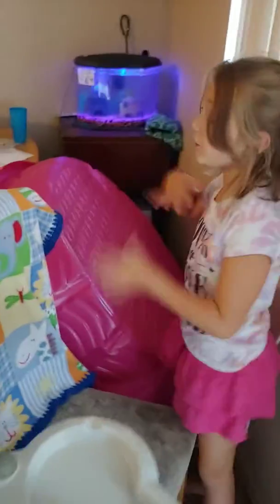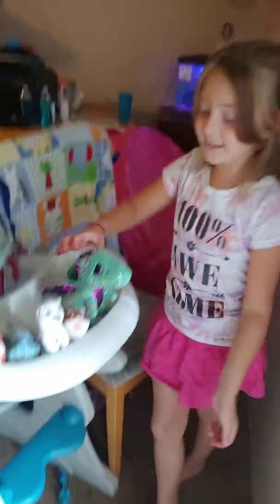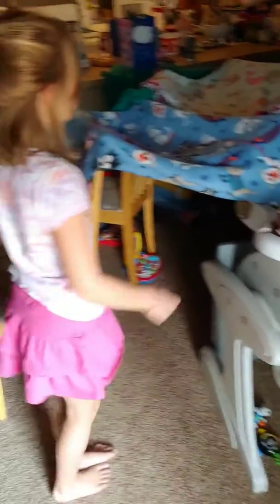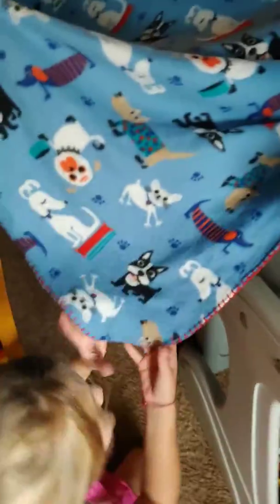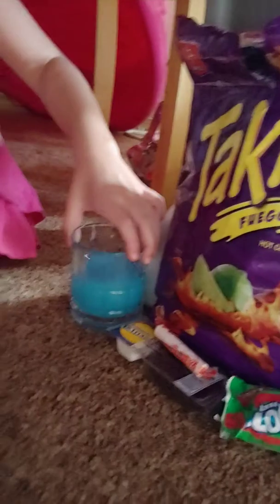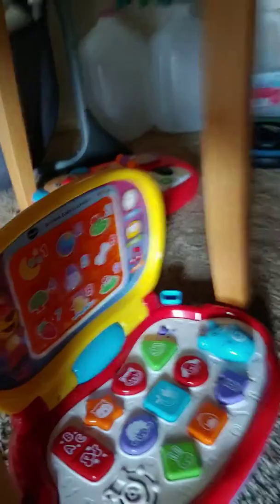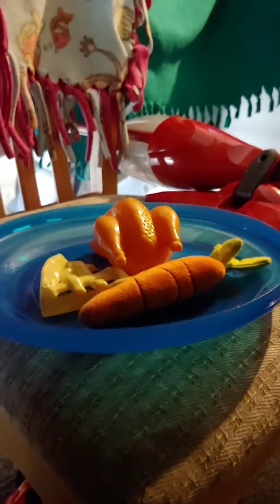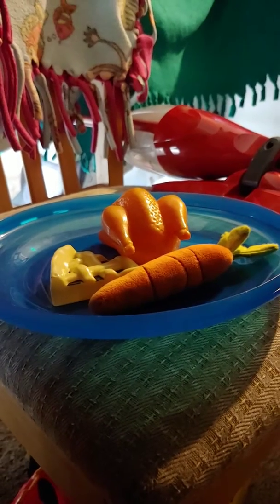Tent Tour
Tell me your favorite part about my tent. Mine is the kitchen LOL